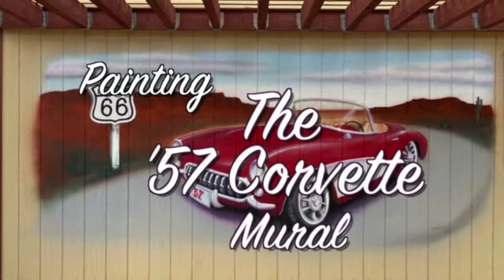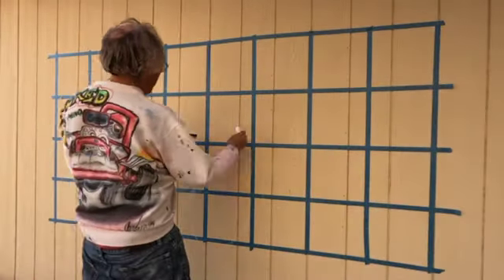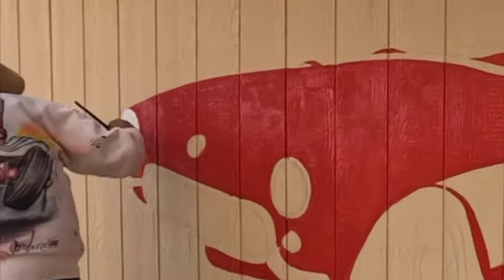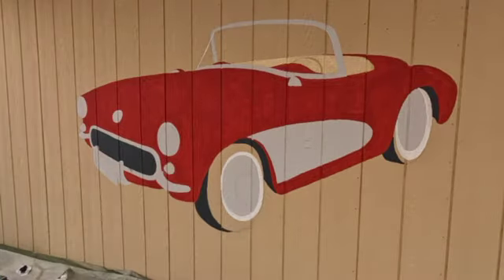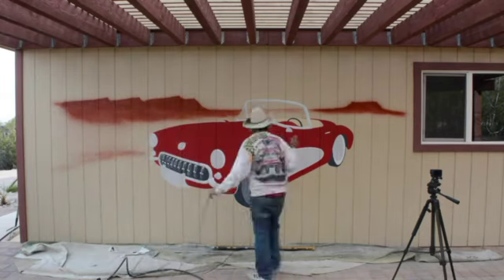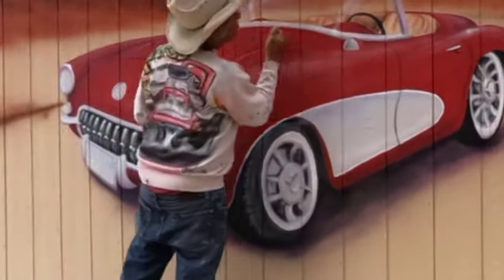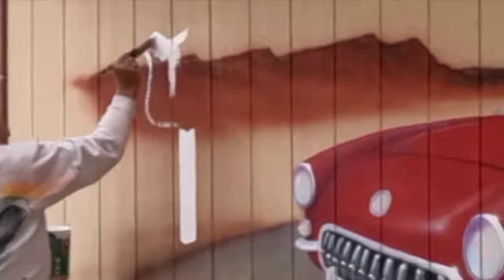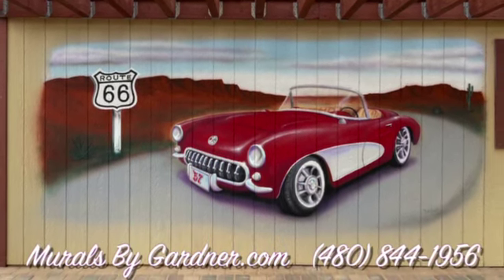'57 Corvette Mural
This video demonstrates the steps I go through to layout and paint an automotive themed mural.
I transfer the picture using a grid method, paint in the subject like a coloring book, then add the highlights, and reflections with an airbrush.
I use the airbrush for the background setting as well.